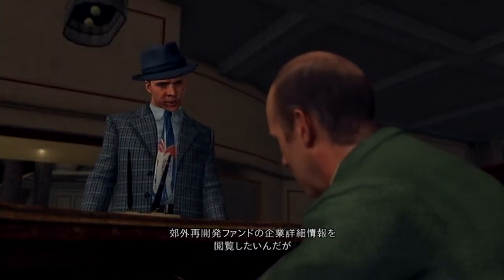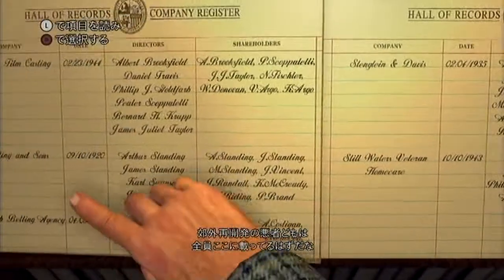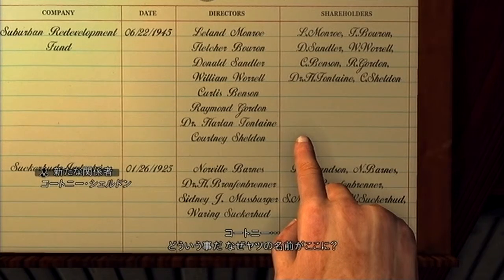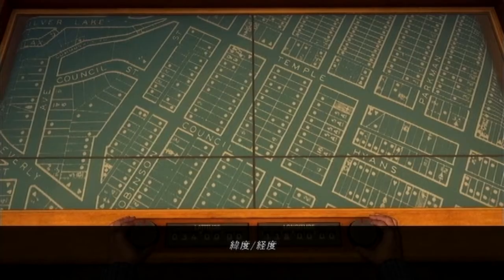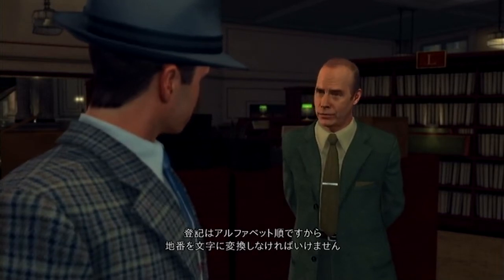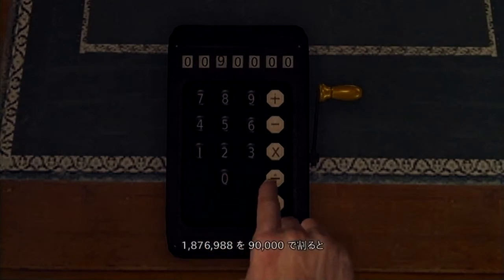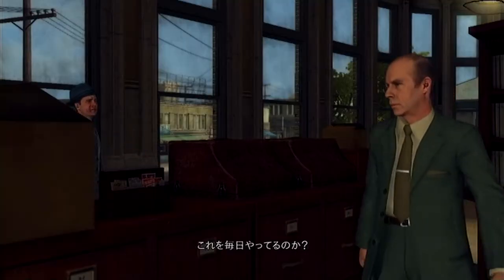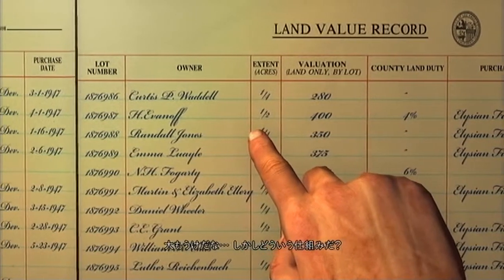L.A.ノワール #36 放火特捜課：義理の招待状 part3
モンローからの直接の招待に対し、銃に弾を込めながら返事をするジャック。